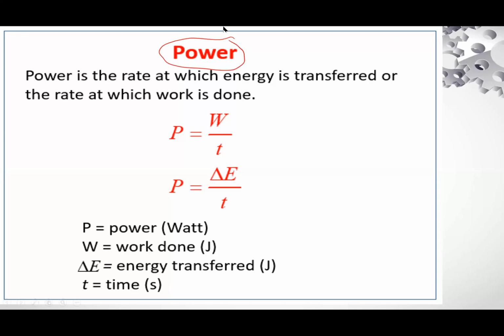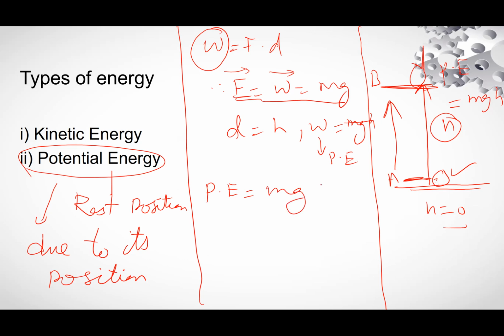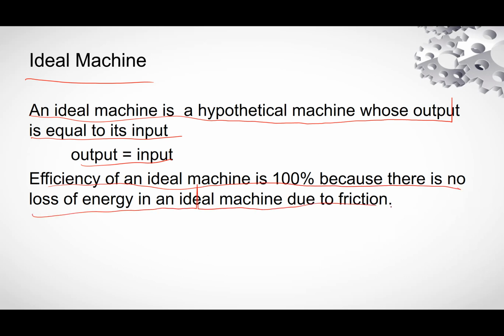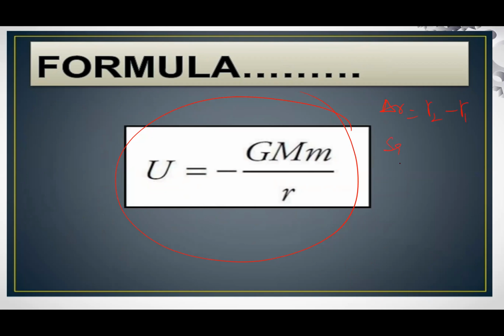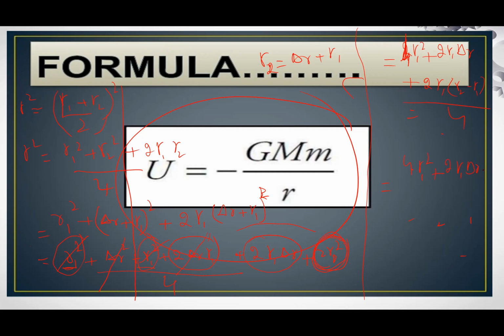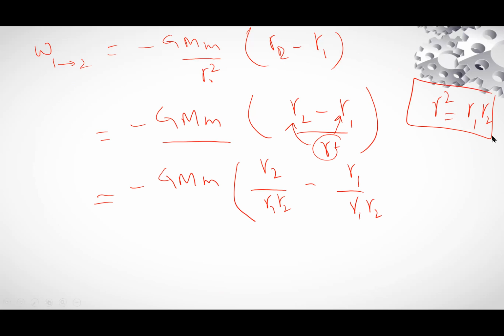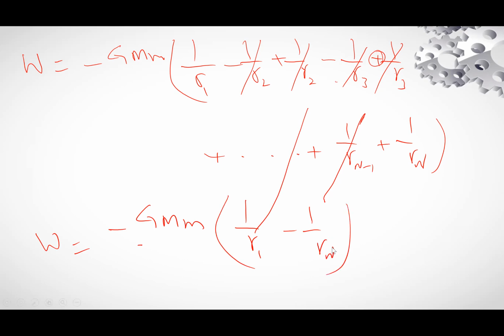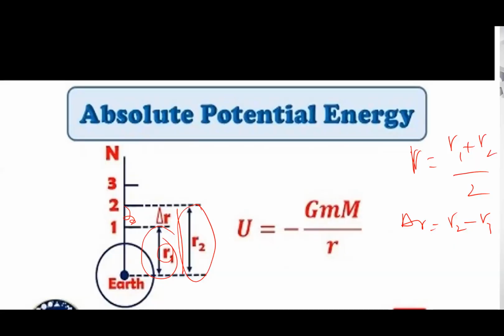Grade 11 Physics 17